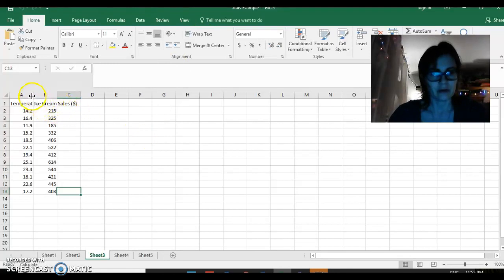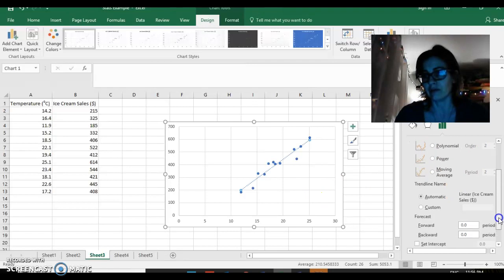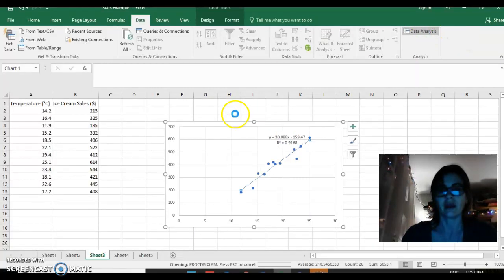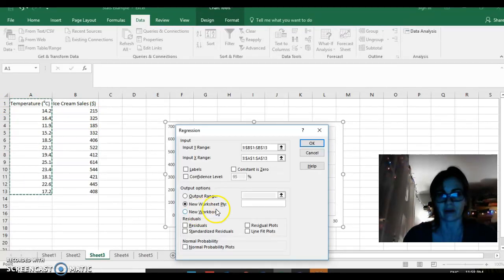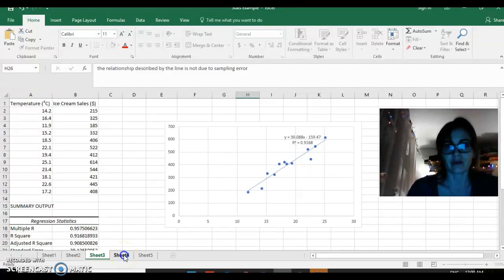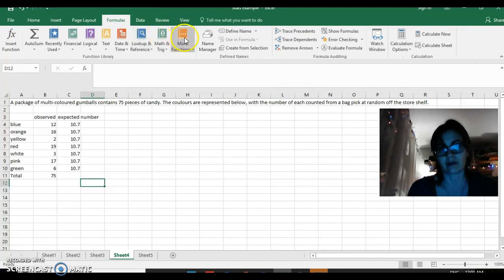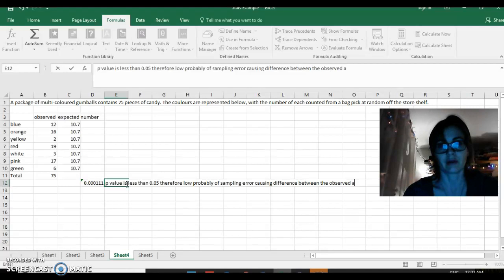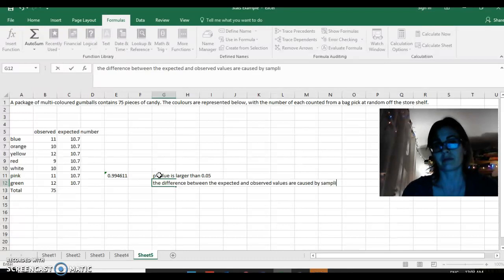Linear Regression and Chi-Squared Test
For reference for my General Biology classes, to learn or re-learn linear regression and chi-squared tests.